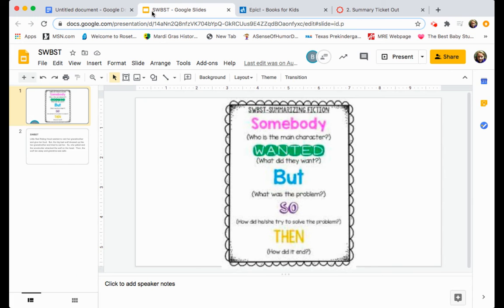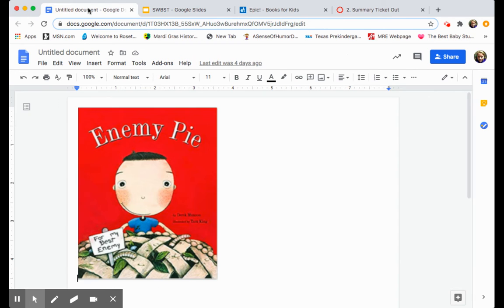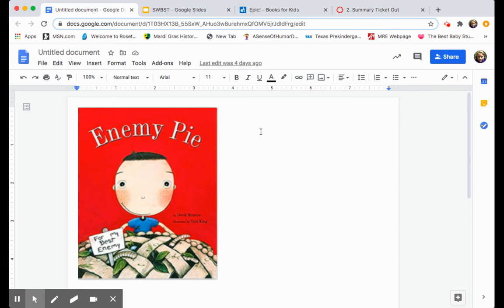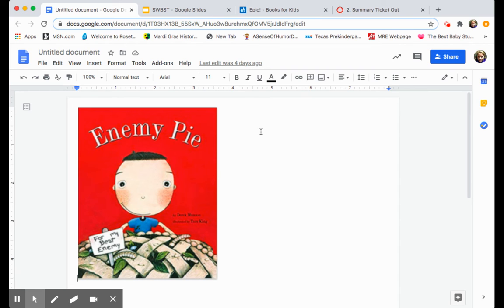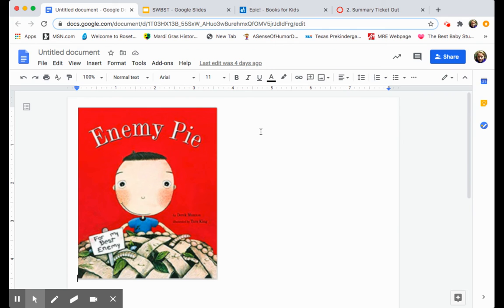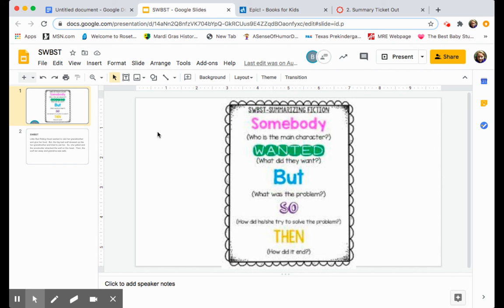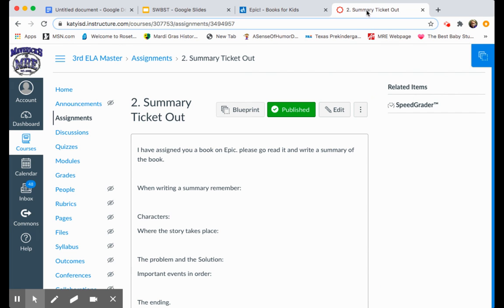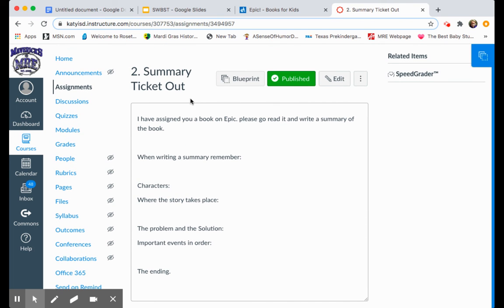Untitled: Sep 14, 2020 6:53 AM